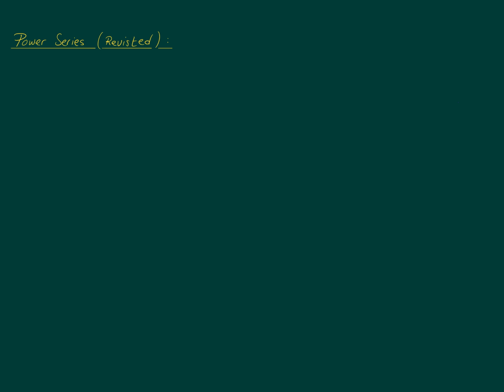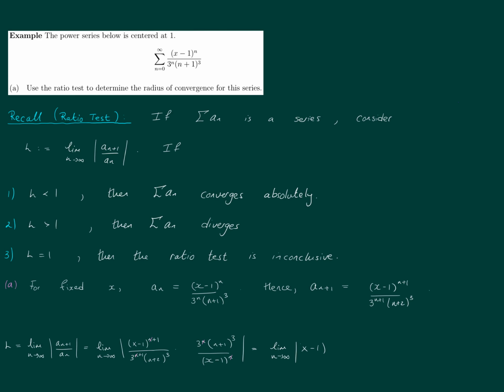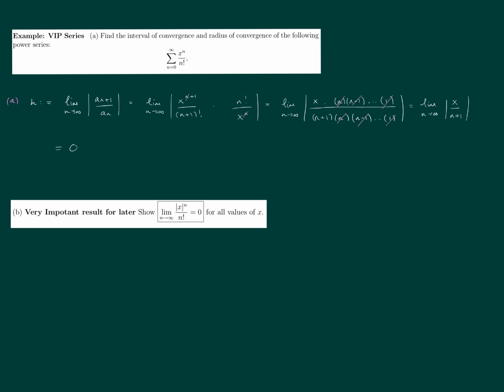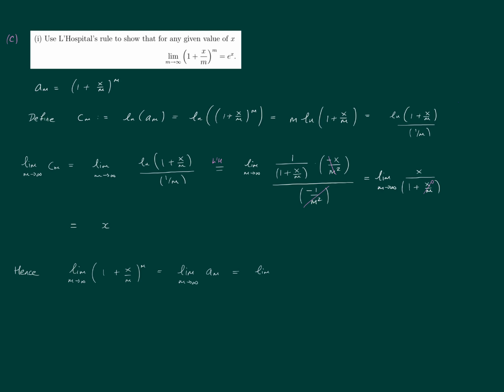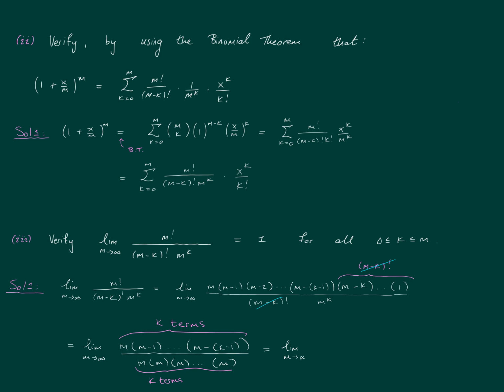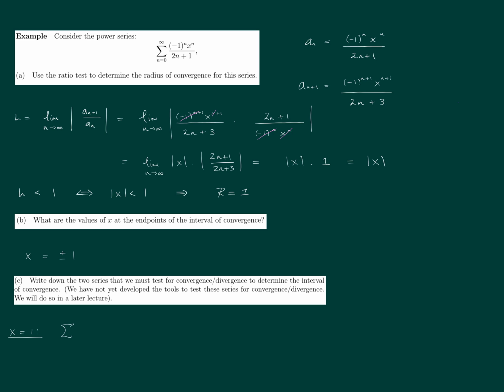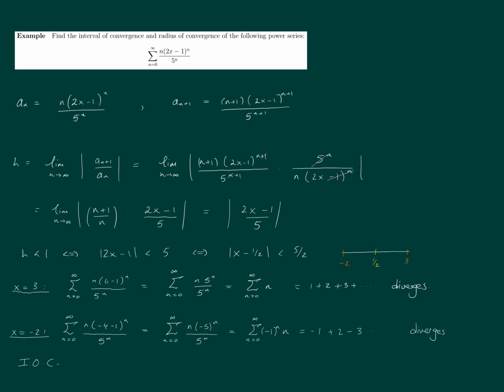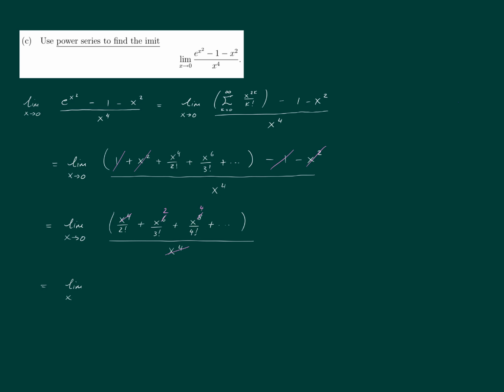Lecture E - Power Series (Revisited)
This lecture was made as part of the material for the flipped classroom section of the Calculus II course in the Spring semester of 2019 at the University of Notre Dame.